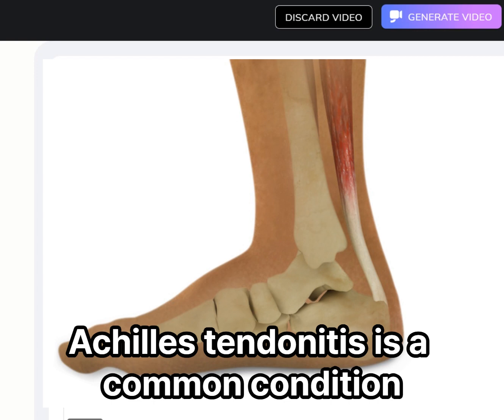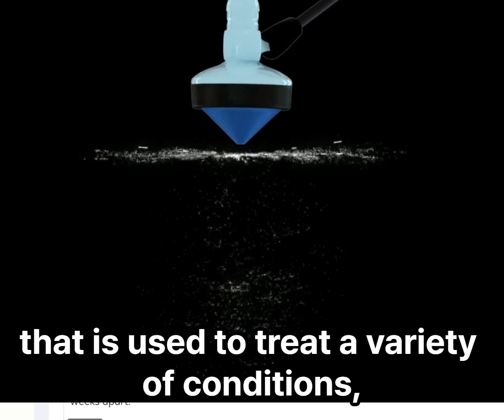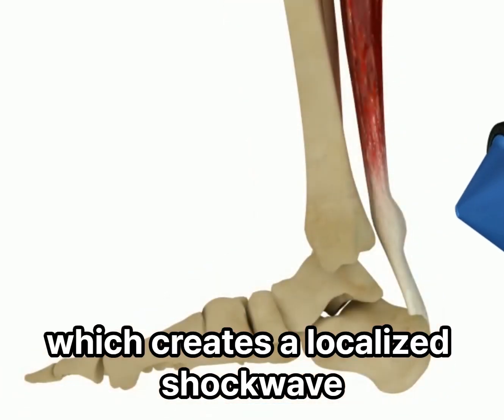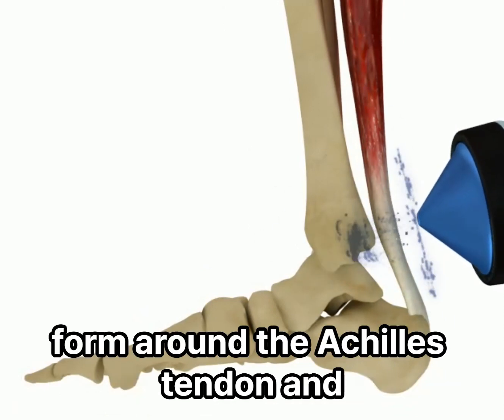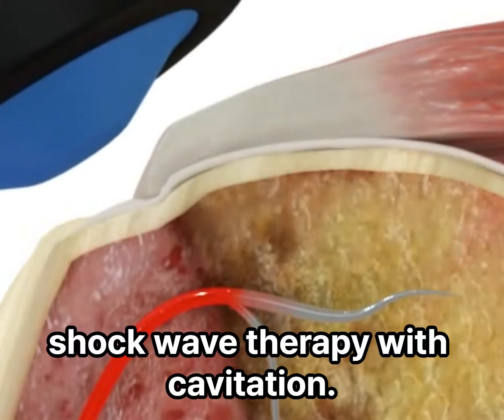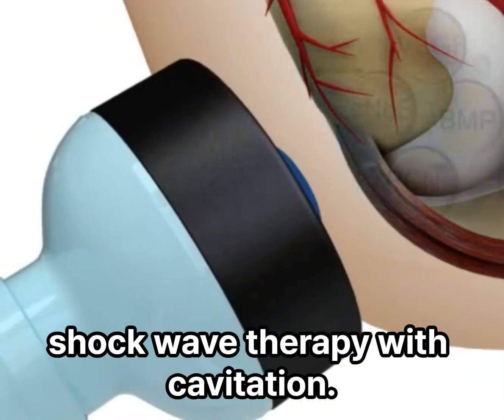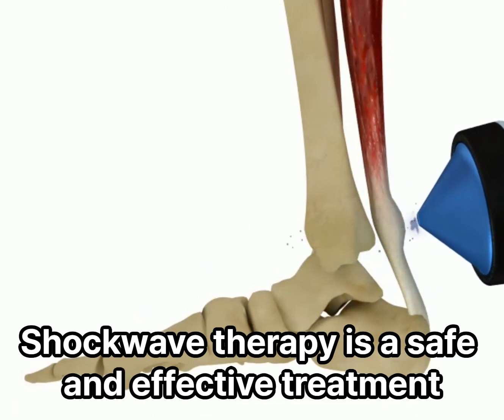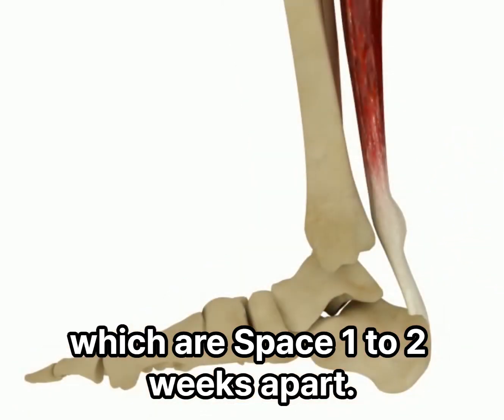Relieve Achilles Tendinitis With Shock Wave Therapy!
Achilles tendinitis is a common condition among athletes and active individuals, and it can be caused by overuse, sudden increases in activity.
Shock wave therapy with cavitation is a non-invasive procedure that is used to treat a variety of conditions, including Achilles tendinitis.
Shock wave therapy works by delivering high-energy acoustic waves to the affected area. These waves cause the formation and collapse of tiny bubbles in the tissue, which creates a localized shockwave that can damage cells and tissues. This damage can lead to a number of therapeutic effects, including:
- Breakdown of scar tissue: Scar tissue can form around the Achilles tendon in people with Achilles tendinitis. shock wave therapy with cavitation can help to break down this scar tissue, which can improve flexibility and reduce pain.
- Increased blood flow: The shockwaves from shock wave therapy with cavitation can increase blood flow to the affected area. This can help to deliver nutrients and oxygen to the tissues, which can promote healing.
- Release of growth factors: The shockwaves from shock wave therapy with cavitation can also release growth factors from cells in the affected area. These growth factors can promote the growth of new cells and tissues, which can help to heal the tendon.
Shock wave therapy is a safe and effective treatment for Achilles tendinitis. A study published in the JAMA found that shock wave therapy  was effective in reducing pain and improving function in people with Achilles tendinitis.
The number of treatments needed for shock wave therapy  for Achilles tendinitis varies from person to person. However, most people need 3 to 5 treatments, which are spaced 1 to 2 weeks apart.

00:00 Achiles Tendinitis
00:10 Shock Wave Therapy and Cavitation
01:04 Shock Wave Therapy and Growth Factor